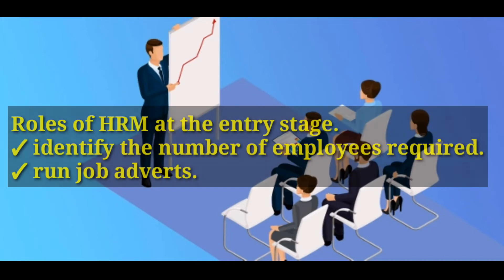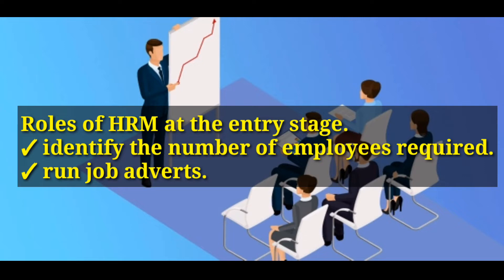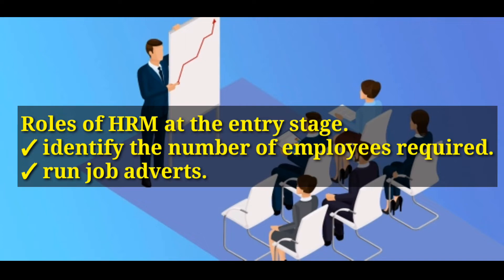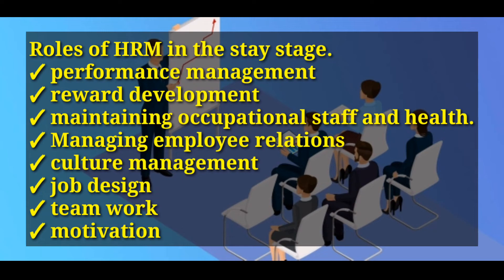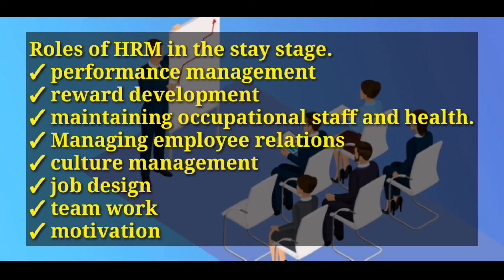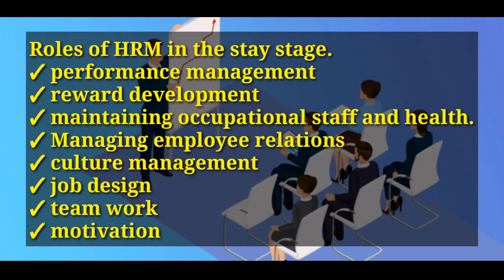strategic roles of human resource management ( HRM @NAISHAACADEMY )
topic one human resource management